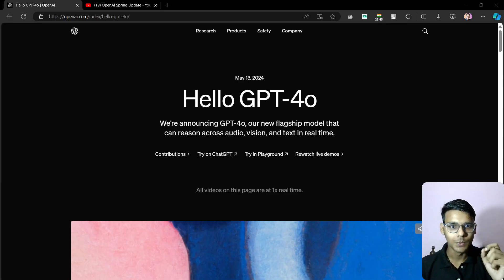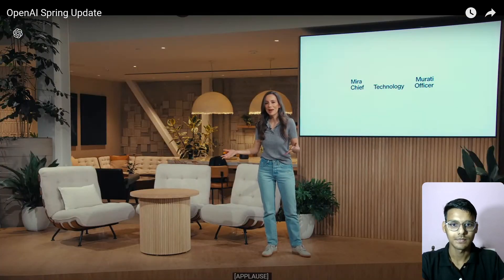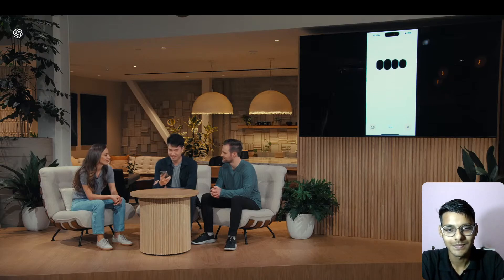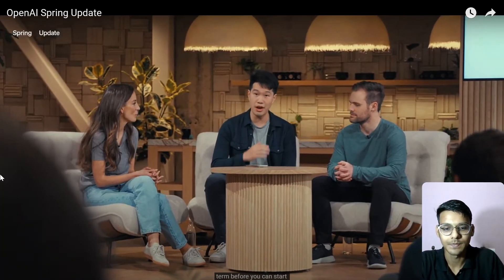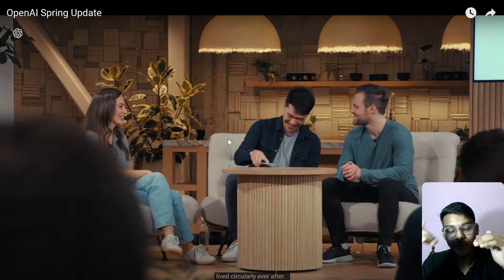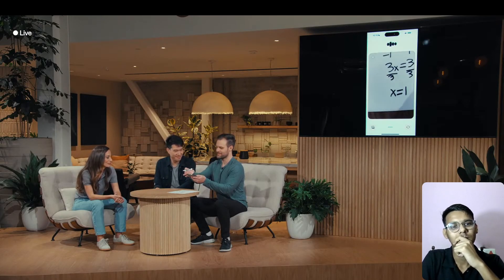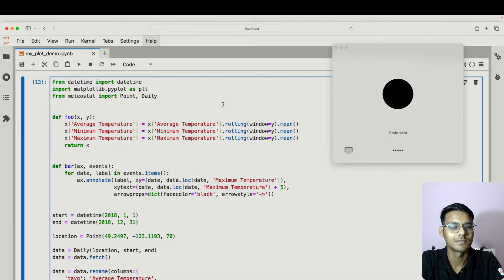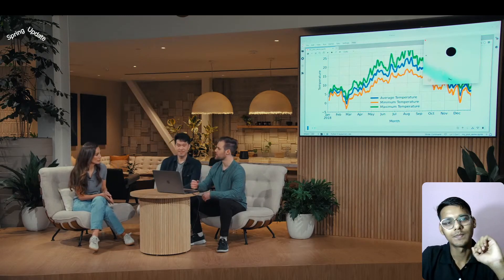OpenAI's New AI model understands your Emotions | Introducing GPT-4o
OpenAI team announces the release of their new flagship model, GPT-4o, which provides GPT-4 intelligence but is much faster and improves capabilities across text, vision, and audio.